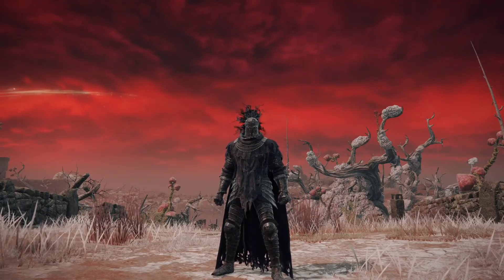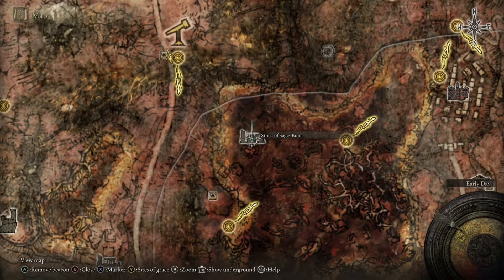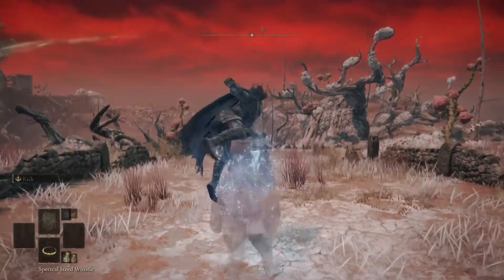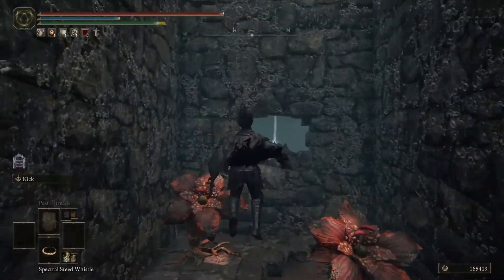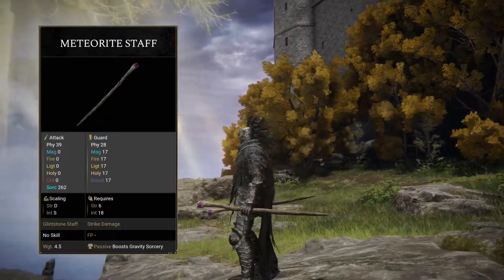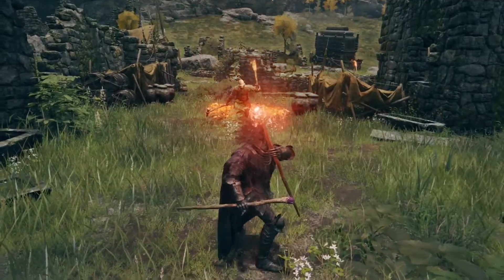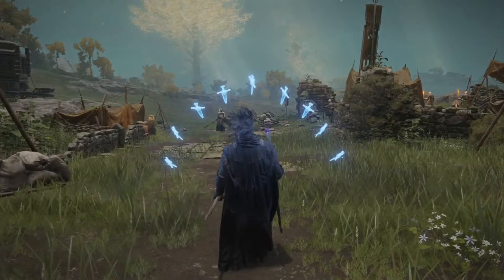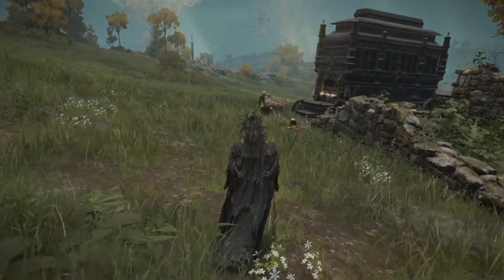Elden Ring - How to get The Meteorite Staff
Just a quick video showing the location of the meteorite staff, one of the best beginner staffs that will carry you to middle to late game. I hope this helps :)